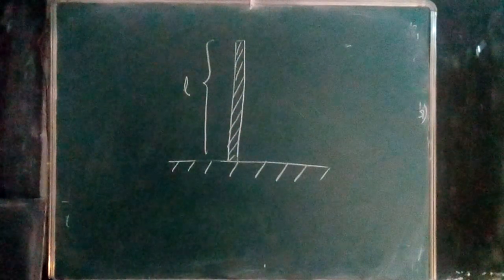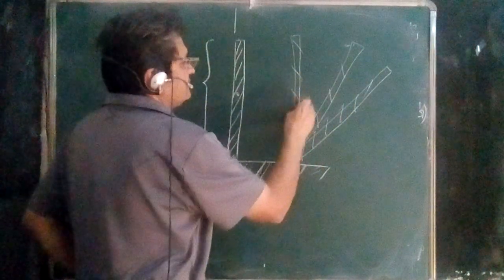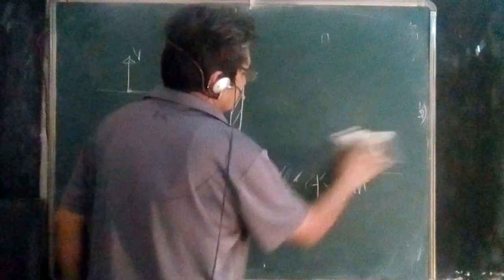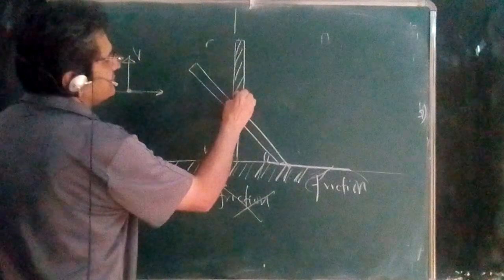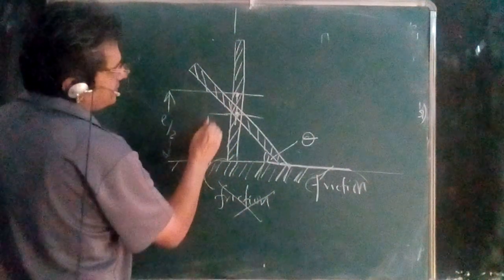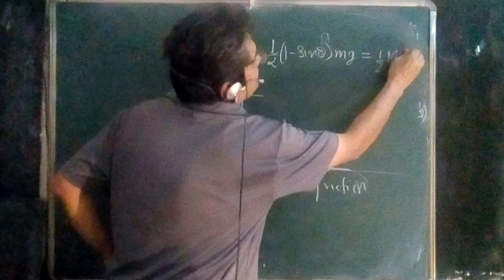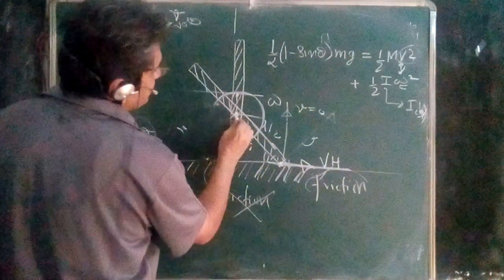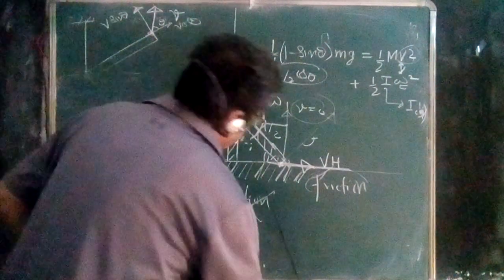rotational motion rod sliding down on frictionless table imp concepts for JEE